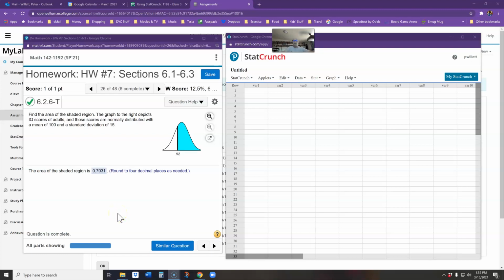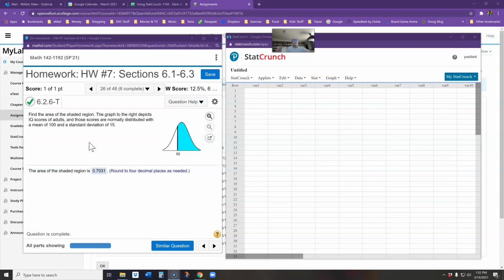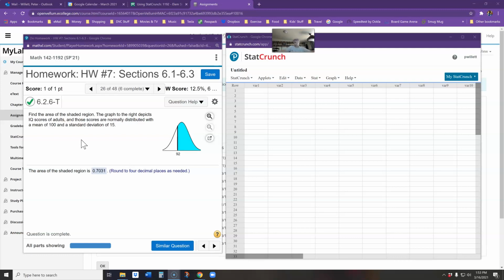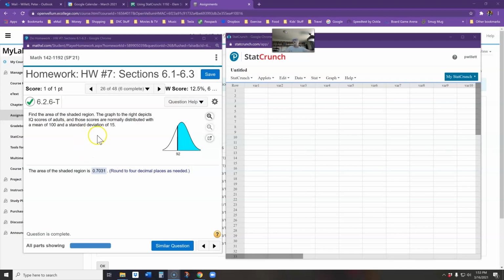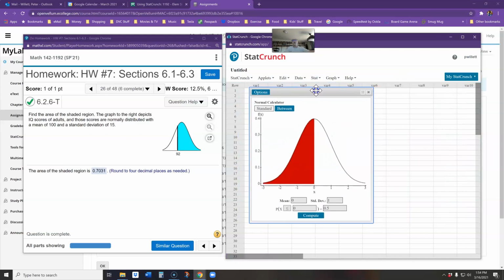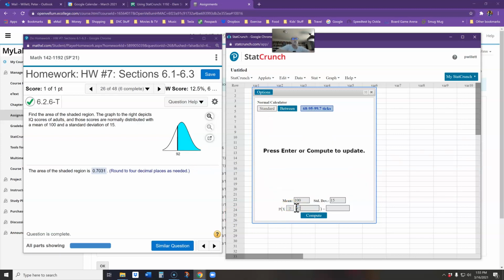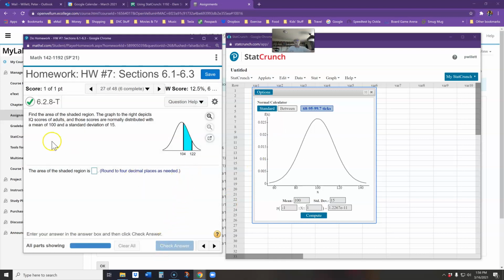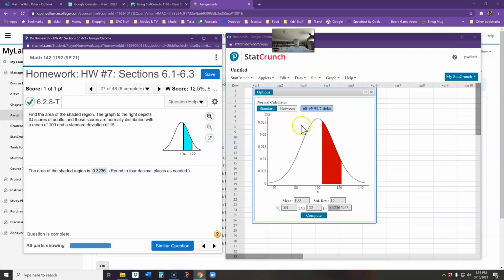Finding Area/Prob for a Given X-Score in StatCrunch